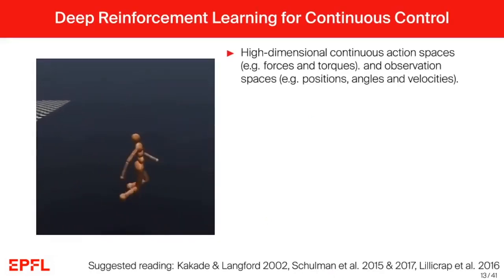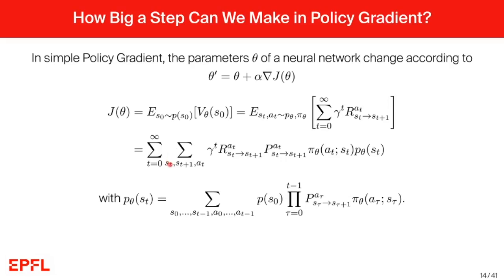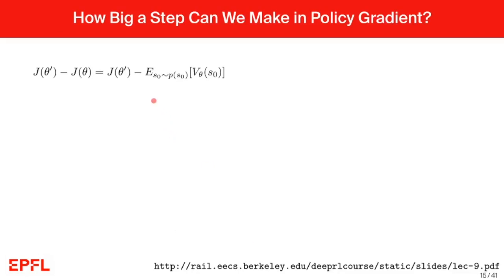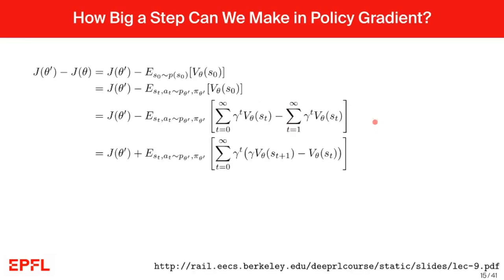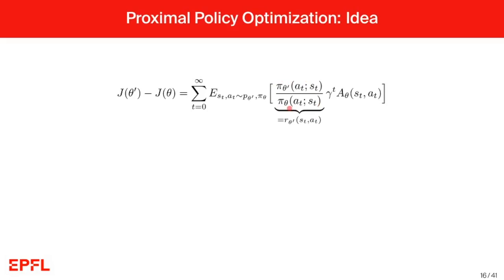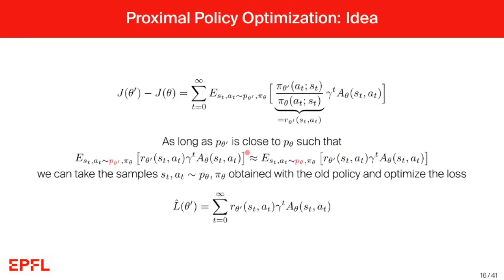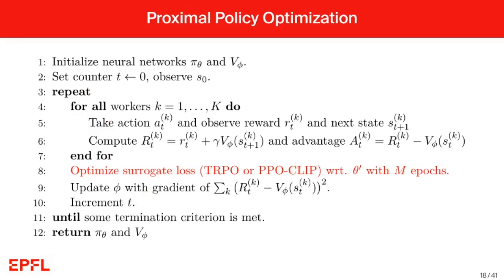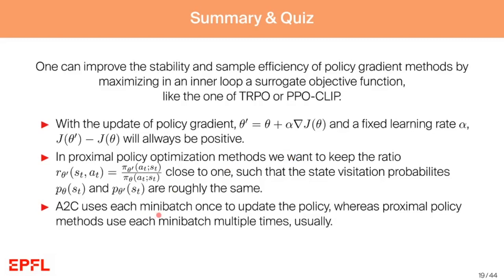DeepRL2.2 - Proximal Policy Optimization for Continuous Control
Proximal Policy Optimization for Continuous Control - Deep Reinforcement Learning